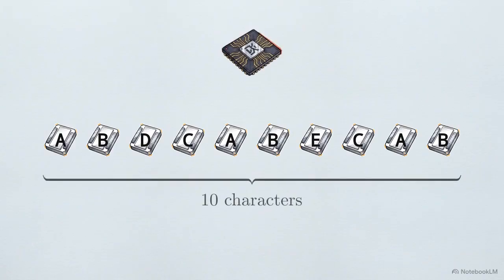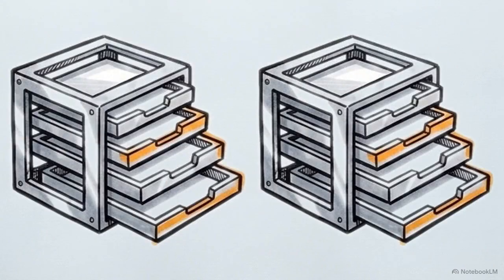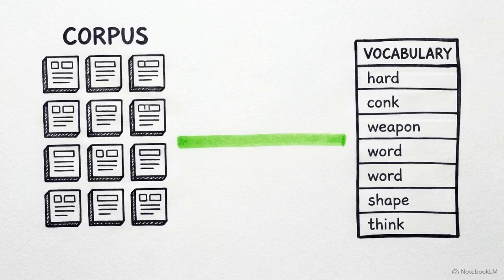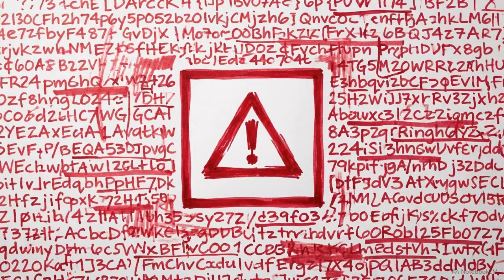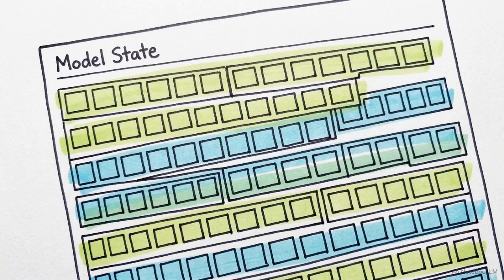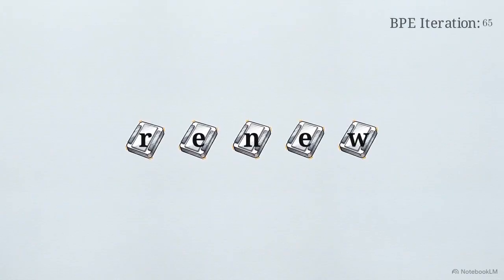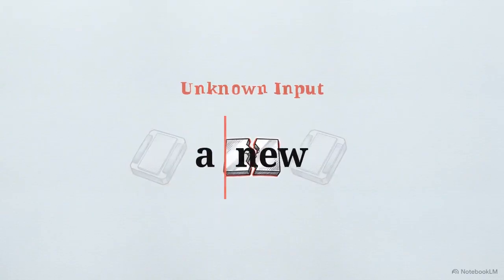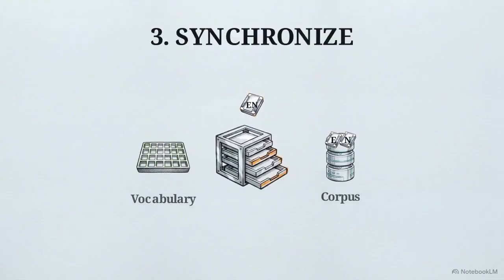Mechanic : The Mechanics of Machine Reading Byte Pair Encoding